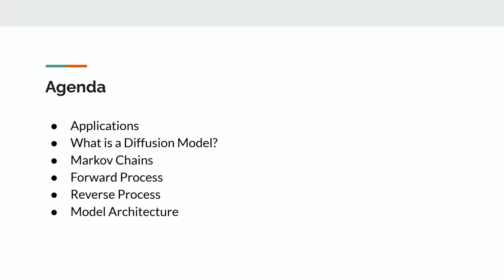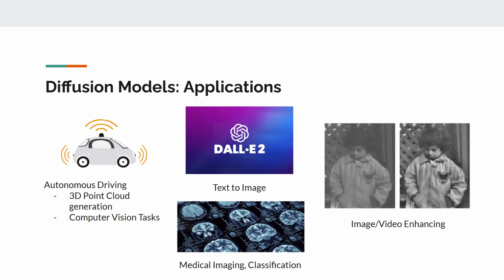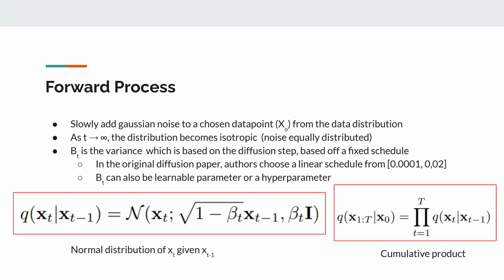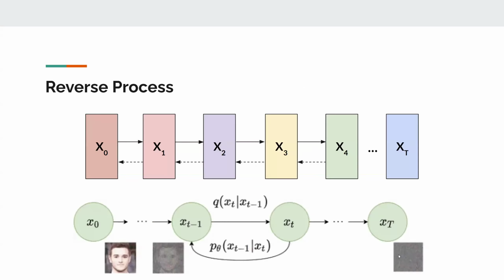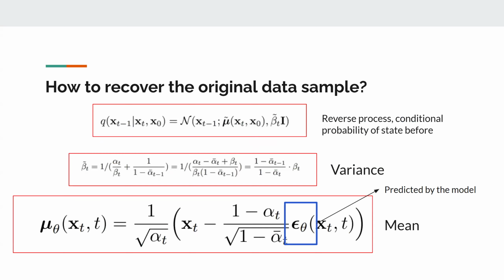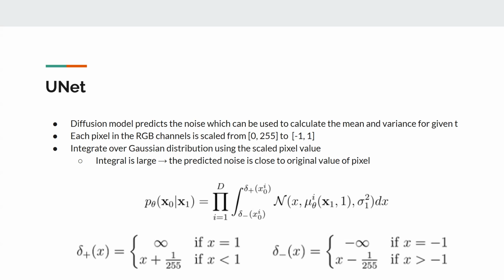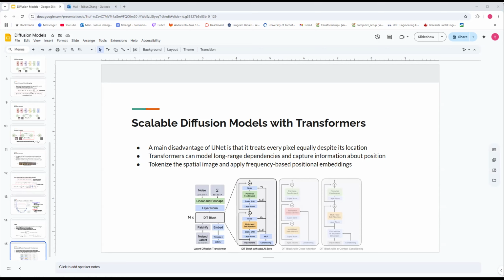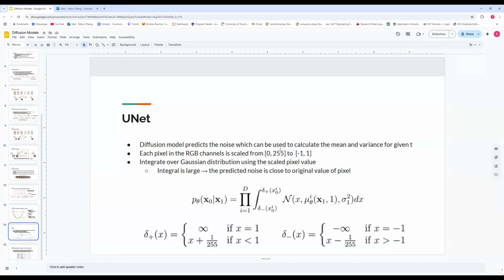[Reading Group] Denoising Diffusion Probabilistic Models (Taikun Zhang)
In this video, Taikun provides an introduction to the mathematics behind diffusion models and how they can result in the ability to use these models for applications such as image generation.